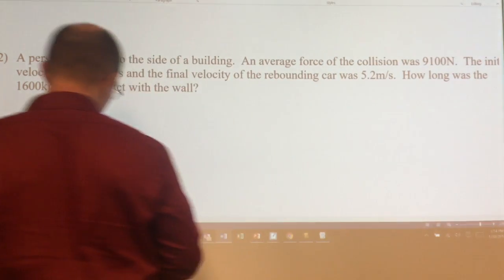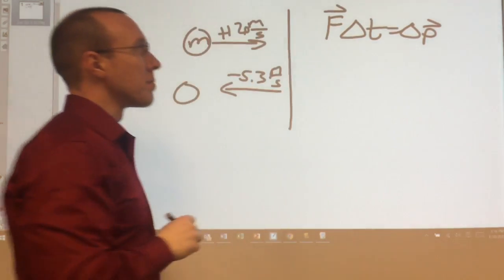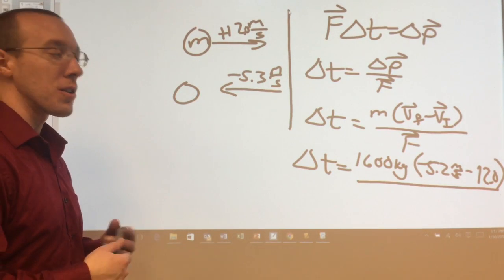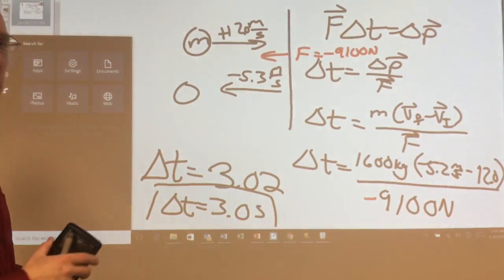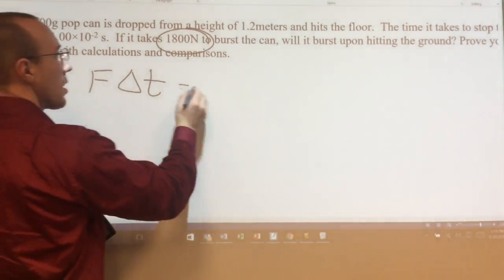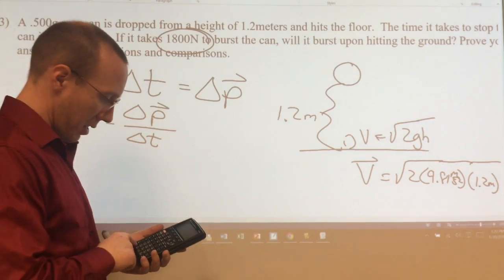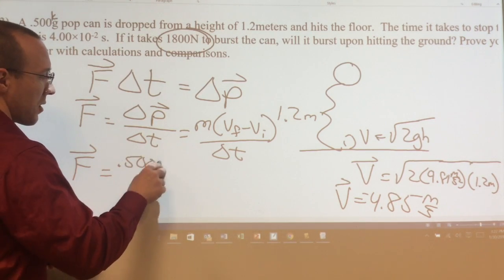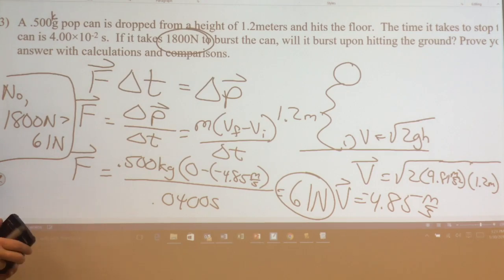Chapter 6 Review Part 2